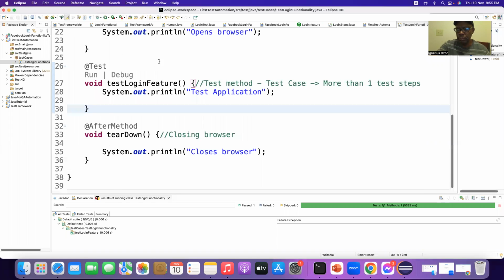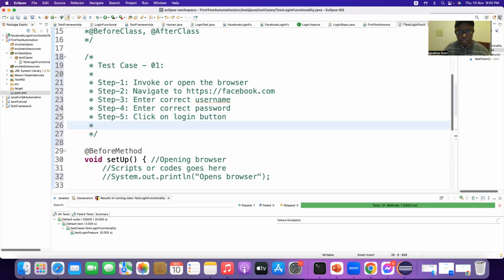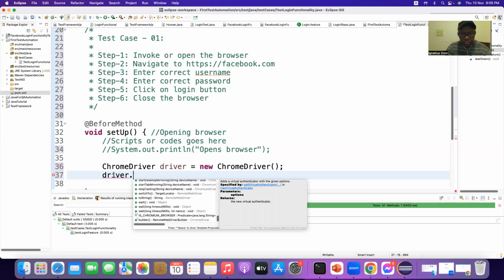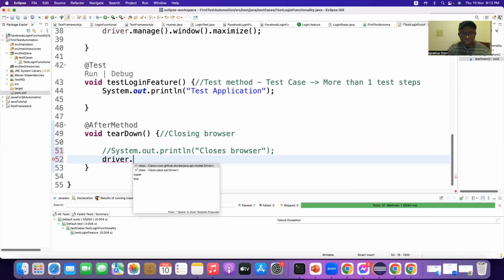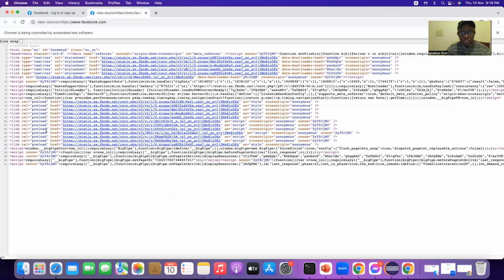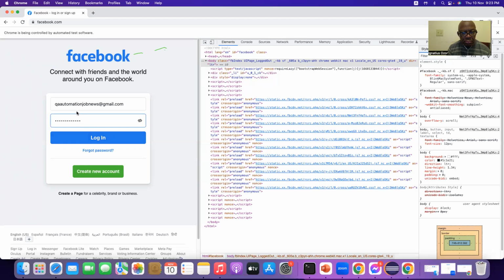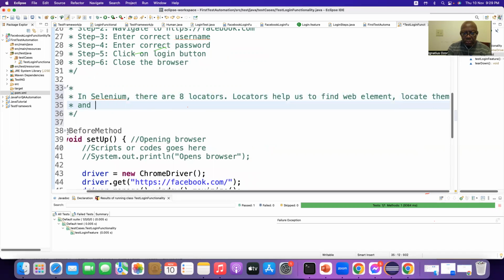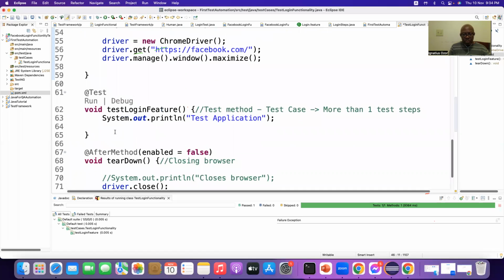TESTNG FUNDAMENTALS - 02| TESNT FRAMEWORK| SDET| QA ENGINEERING| SOFTWARE TESTING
Welcome everyone.

1. $500 Discount on Web Development Bootcamp
2. $500 Discount on Data Science BootCamp
3. $500 Discount on Fullstack Software Dev BootCamp
4. $500 Discount on Full Stack Java BootCamp

5. $500 Discount on Fullstack Python BootCamp
6. $500 Discount on Ruby on Rails Bootcamp

2.